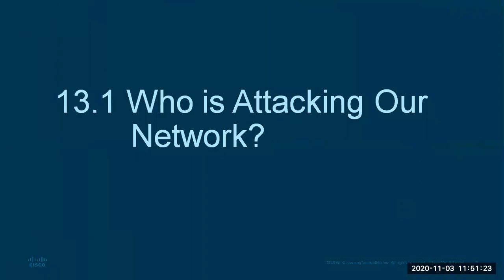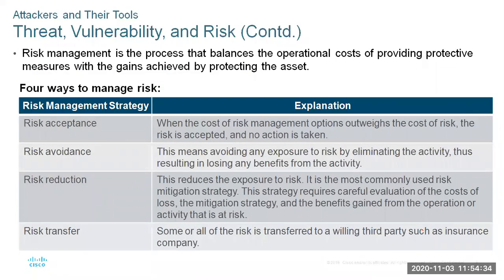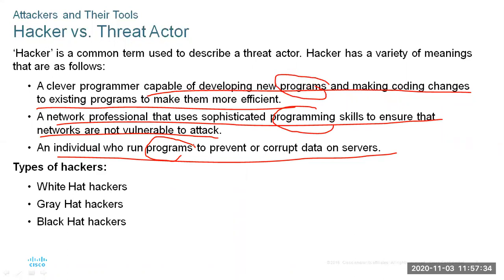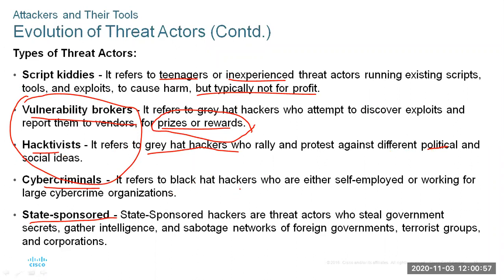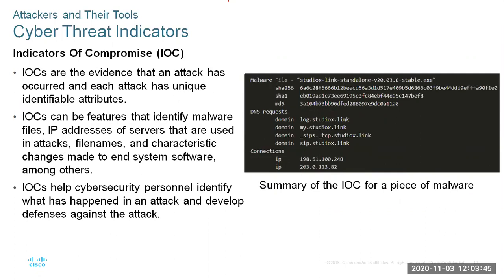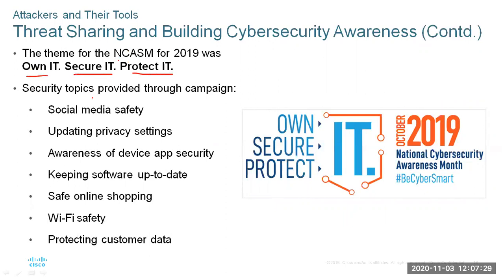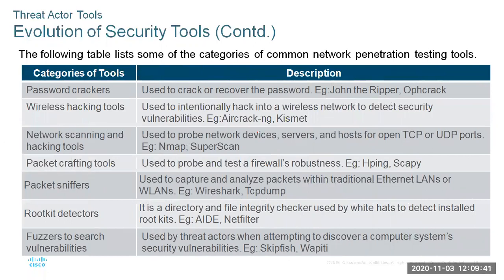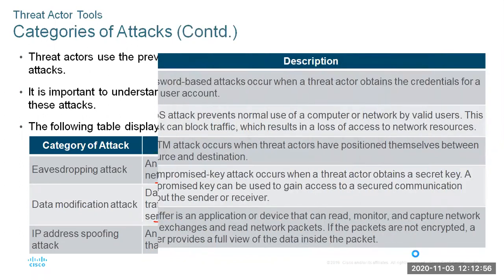Cybersecurity Operations Moudle 13 Attarkers and their tools